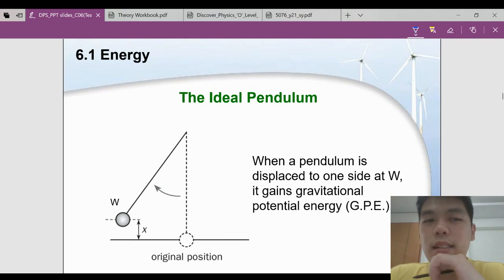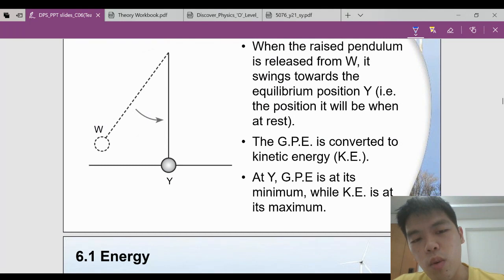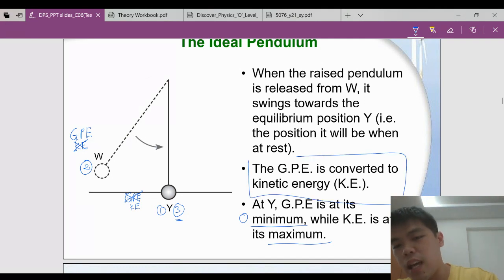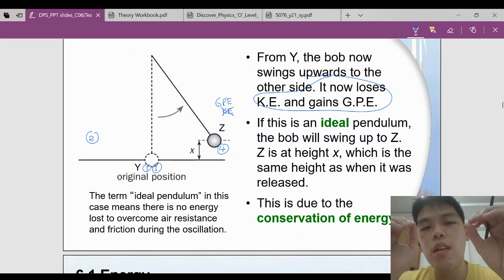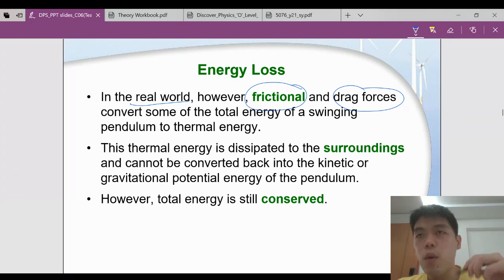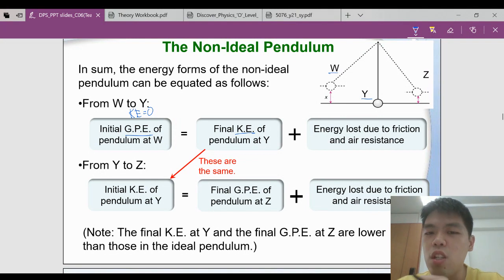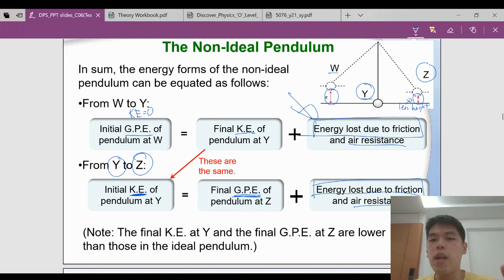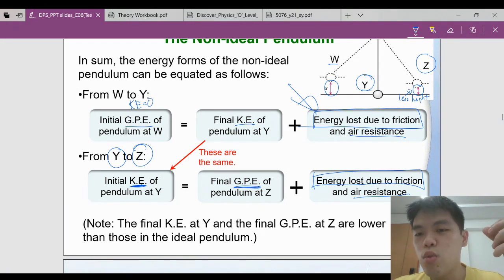Chapter 6 Work, Energy and Power - Energy, PCOE - Part 2